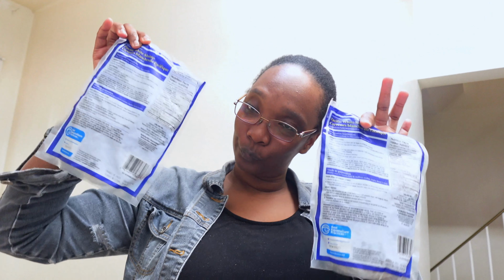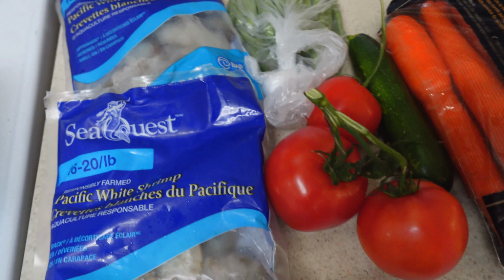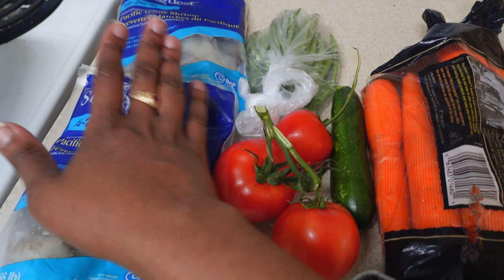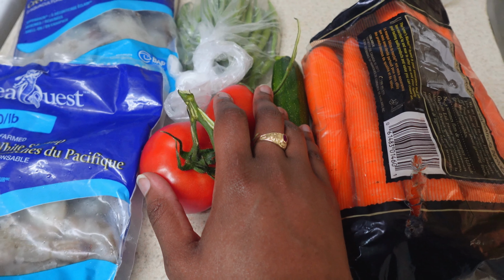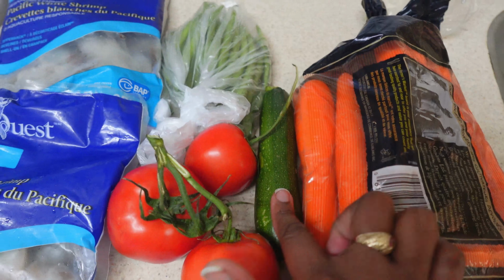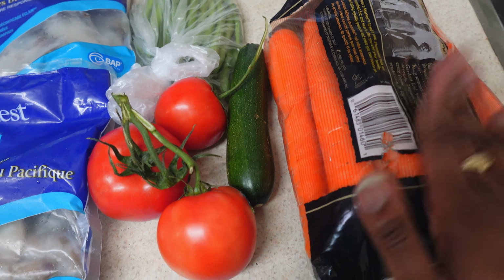$20 Canadian Grocery Budget & Meal Challenge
Extreme $20 Grocery Budget & Meal Challenge: Since inflation is an issue, I am trying my best to navigate because Toronto is super expensive and I have no idea how I am going to survive!

I allowed myself $20 tax included to purchase items, my store of choice is Real Canadian Superstore, and I spent $19.52 to create this meal.

I hope you enjoyed this Day in my life vlog